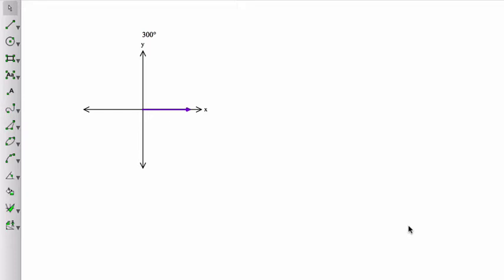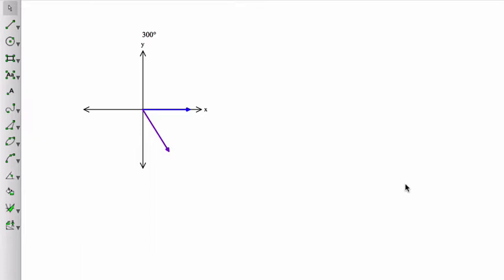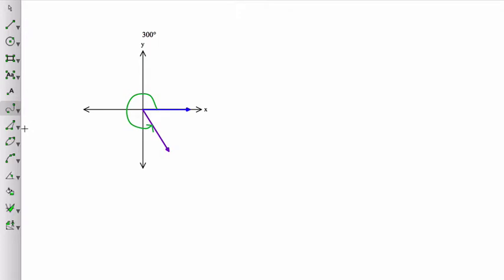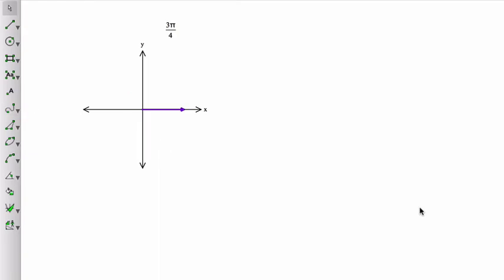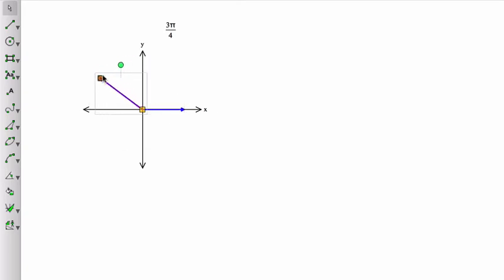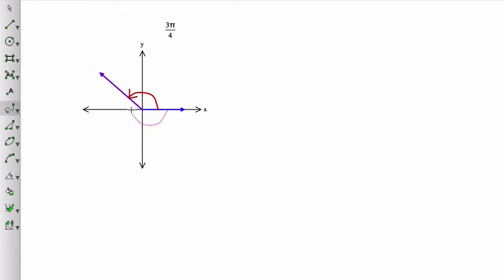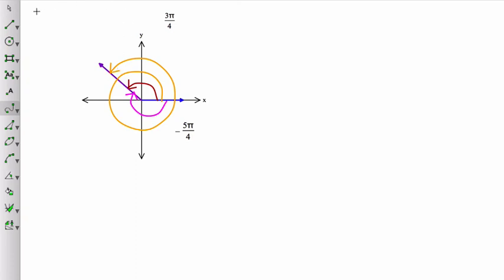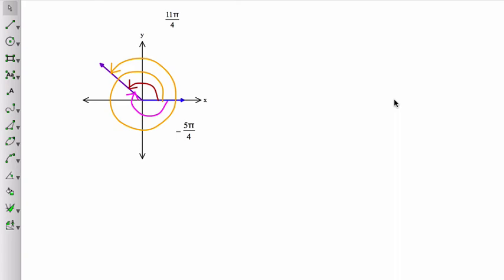Drawing angles in standard position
This video gives an overview of how to draw an angle in standard position (in Trig.)